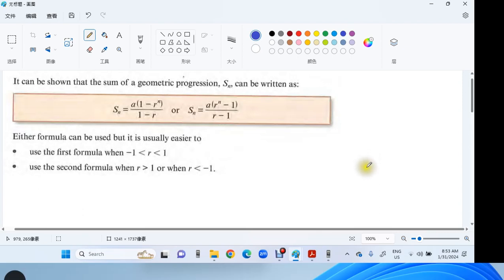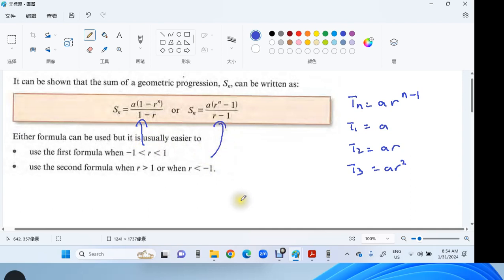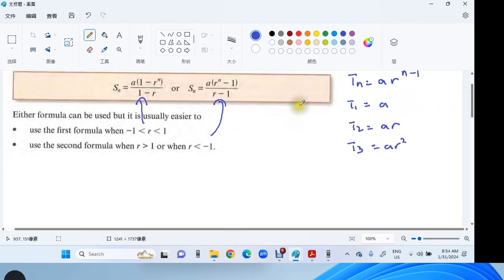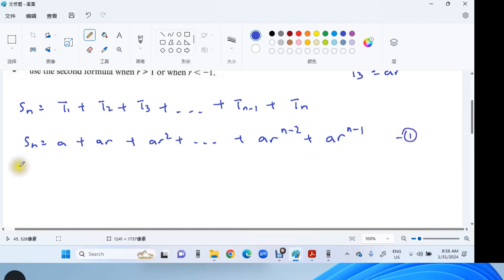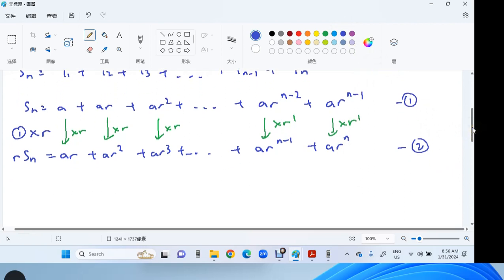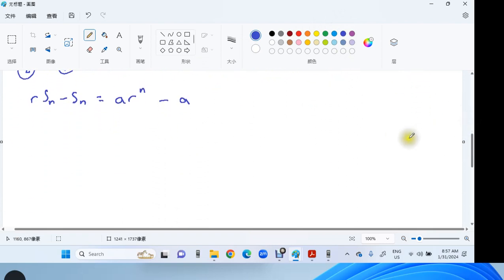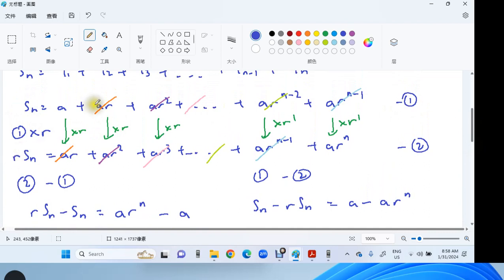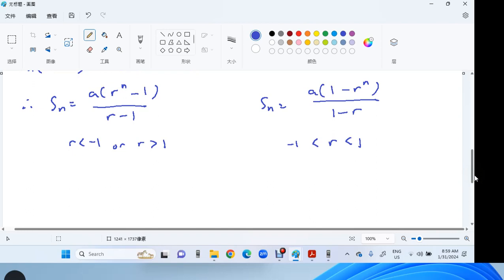11 4 Geometric progressions 3 Sn formula